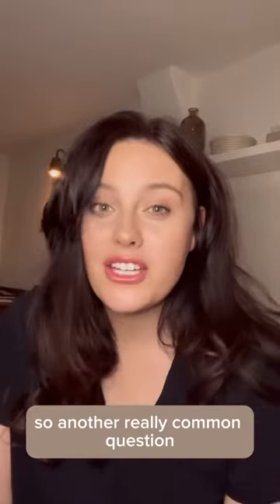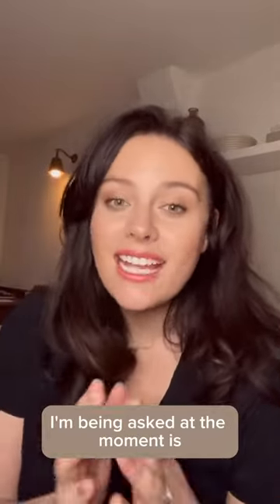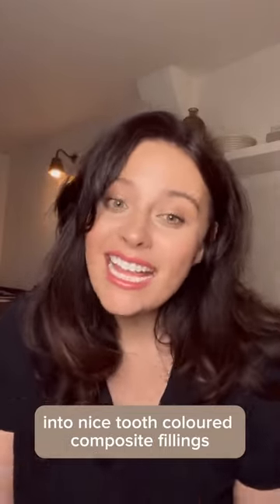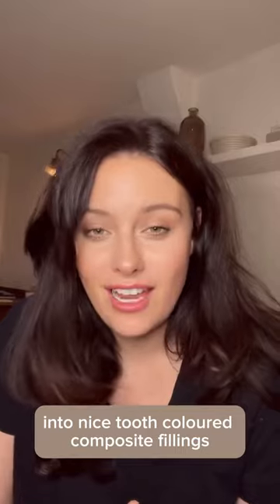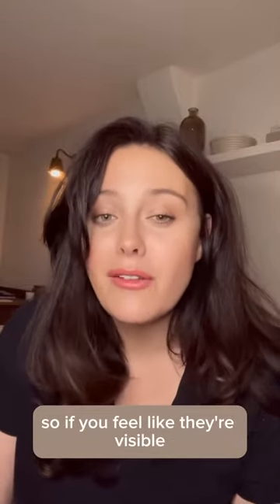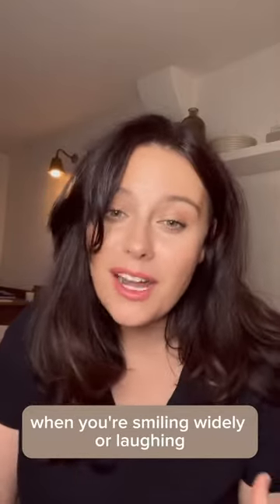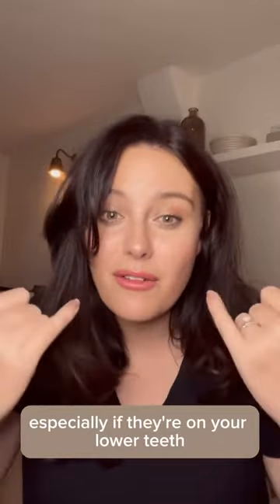Replacing old silver Fillings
✨Replacing old silver coloured fillings ✨

Our VIP Waitlist is open for a limited time only.